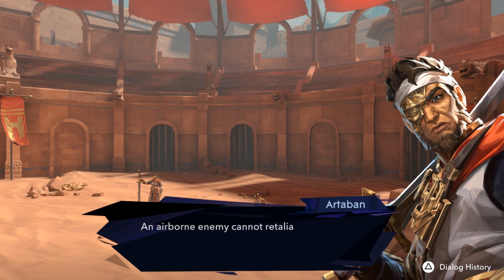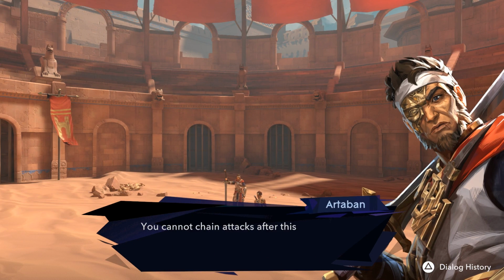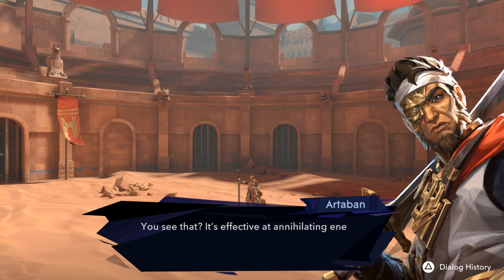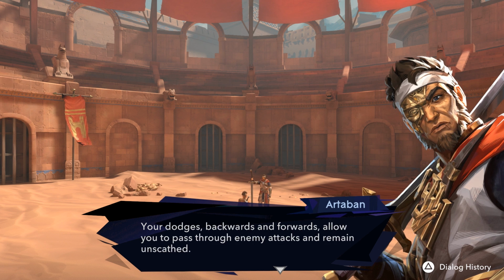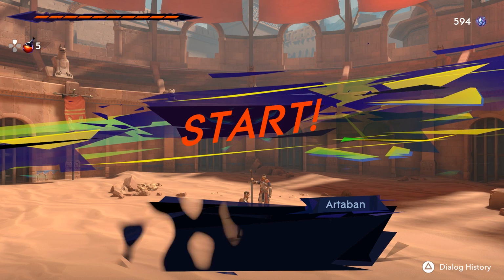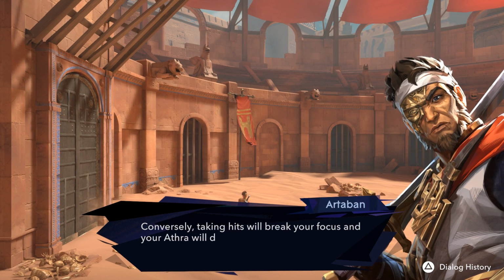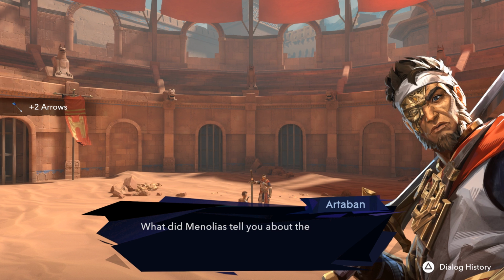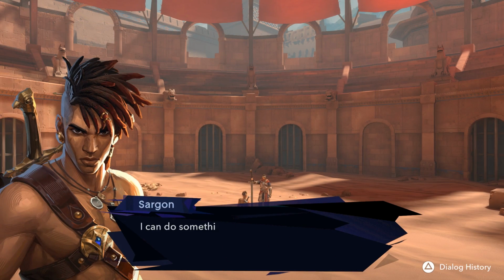All Combo Trials / Training Challenges | Prince of Persia: The Lost Crown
00:00 Standard Attacks
01:50 Launchers
3:48 Aerial Attacks
5:58 Charged Attacks
08:03 Enemies Reactions
09:47 Defensive Options
11:26 Advanced Movements
12:57 Parry
15:05 Athra Surge
17:48 Bow and Chakram
19:38 Rush of the Simurgh
20:56 Shadow of the Simurgh
21:42 Fabric of the World
22:56 Artaban's Final Dialogue